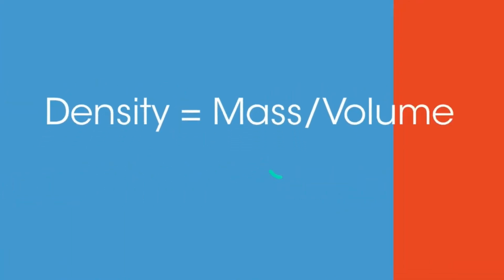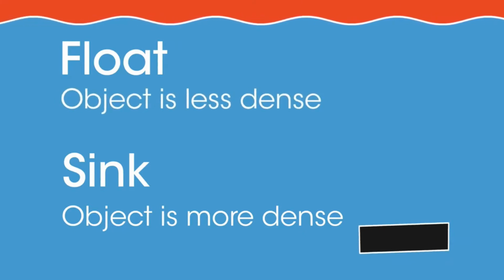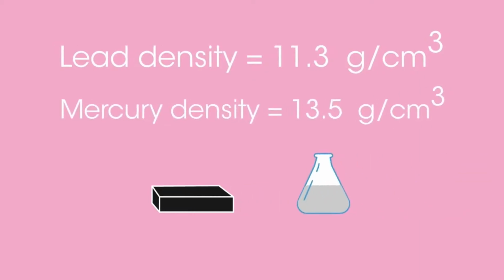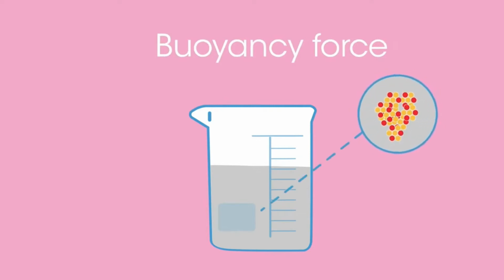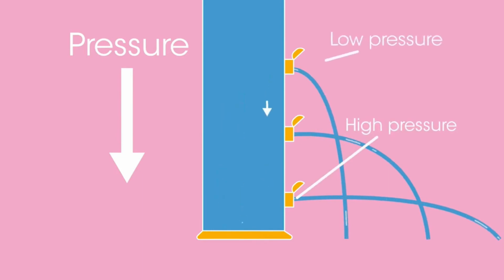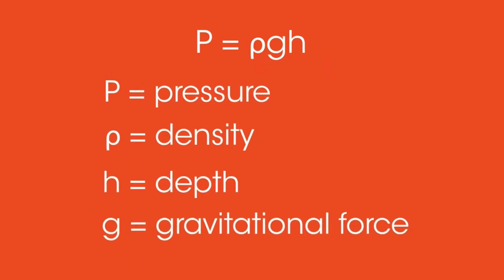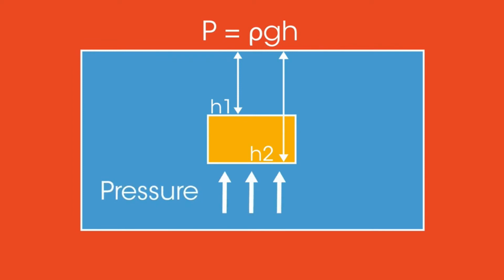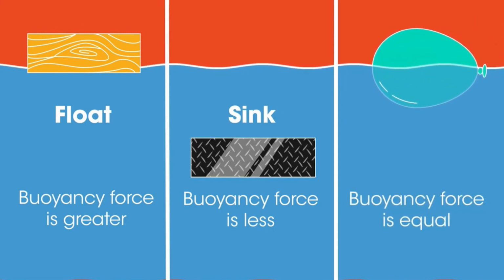PRESSURE IN LIQUIDS| EXPLORE WITH MS.BELLE